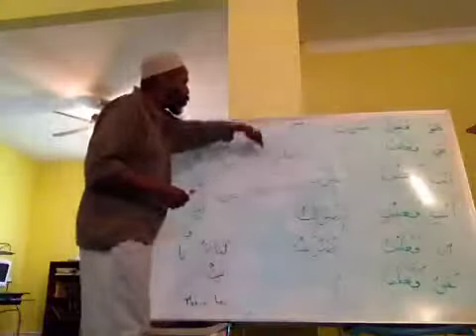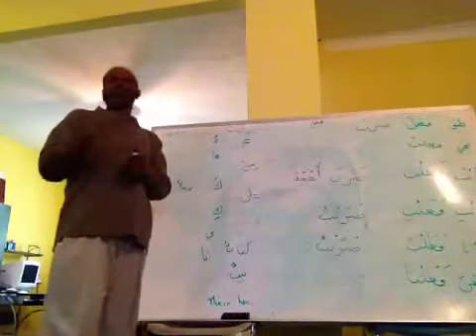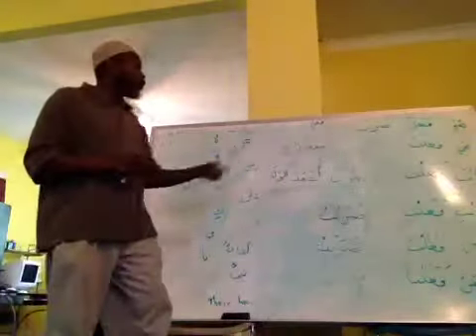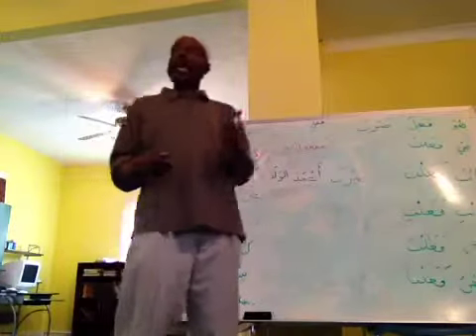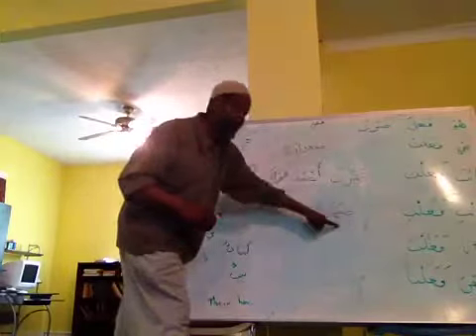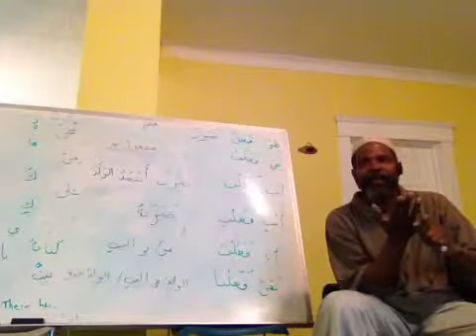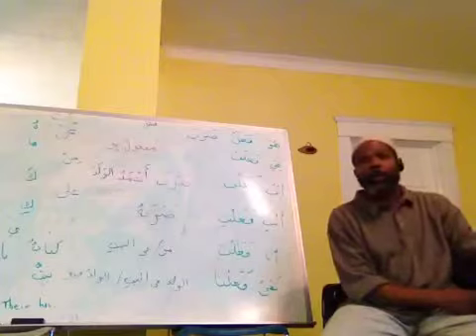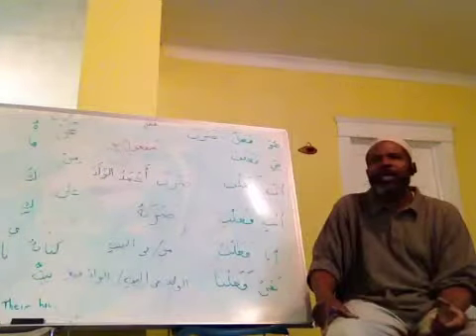Khalifah's class 1/27/2013 Part 4